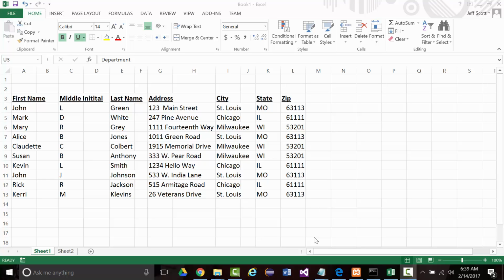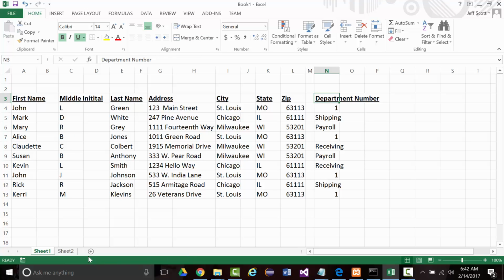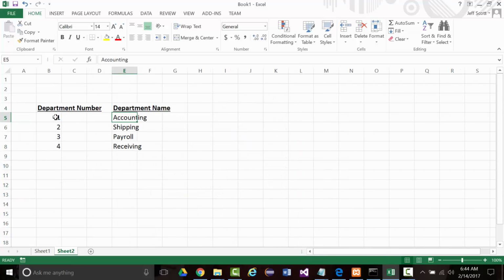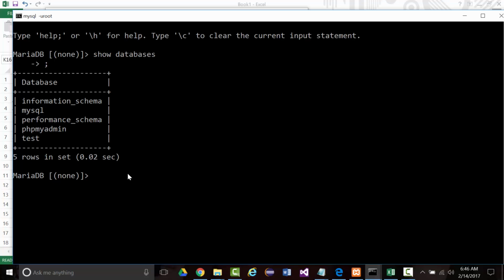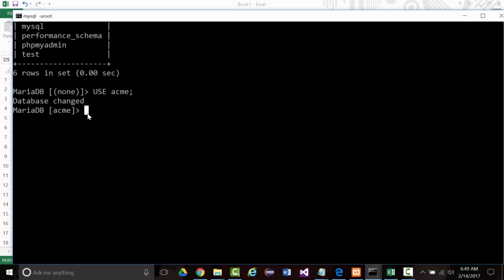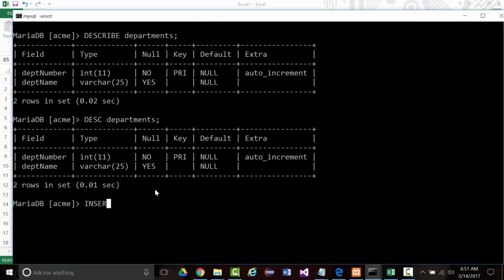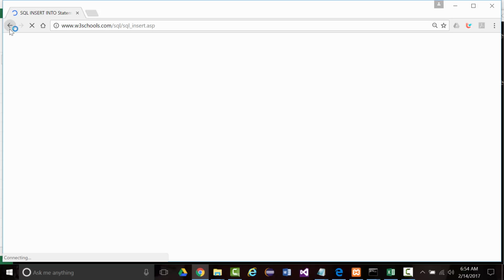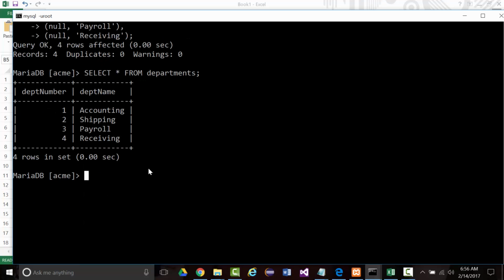Lecture03 - Creating Our First Table